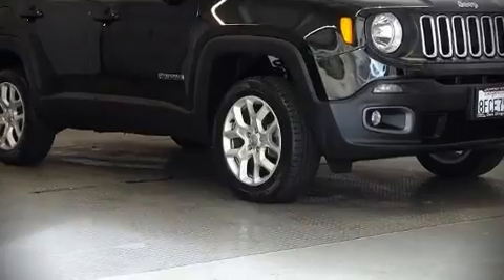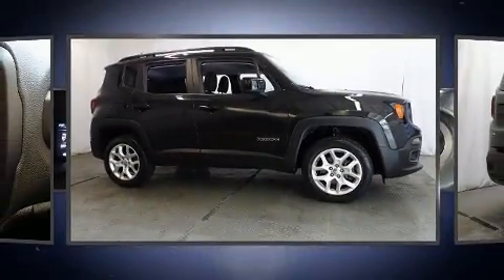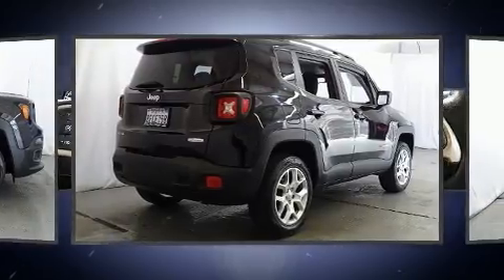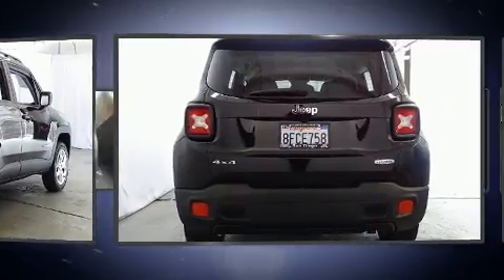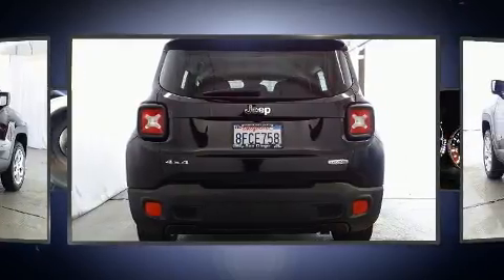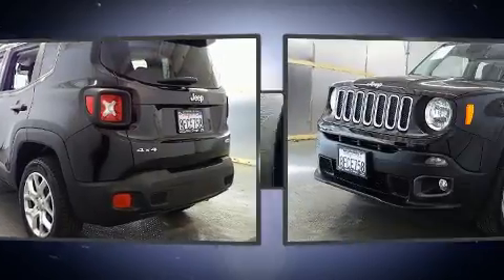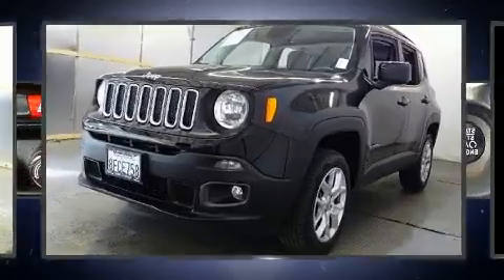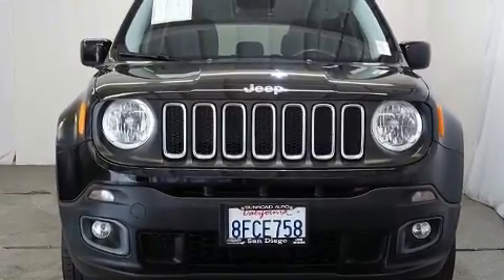2016 Jeep Renegade Latitude 4x4 in San Diego, CA 92108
777 Camino Del Rio South

Here's a great deal on a 2016 Jeep Renegade With just over 40,000 miles on the odometer, this 4 door sport utility vehicle prioritizes comfort, safety and convenience. It features four-wheel drive capabilities, a durable automatic transmission, and a 2.4 liter 4 cylinder engine. The engine breathes better thanks to a turbocharger, improving both performance and economy. Jeep prioritized practicality, efficiency, and style by including: front bucket seats, air conditioning, fully automatic headlights, power door mirrors and heated door mirrors, cruise control, a roof rack, and power windows. Side curtain airbags deploy in extreme circumstances, shielding you and your passengers from collision forces. This vehicle has achieved Certified Pre-Owned status, by passing a comprehensive certification process, including a rigorous 125 point inspection! Our aim is to provide our customers with the best prices and service at all times. Please don't hesitate to give us a call.